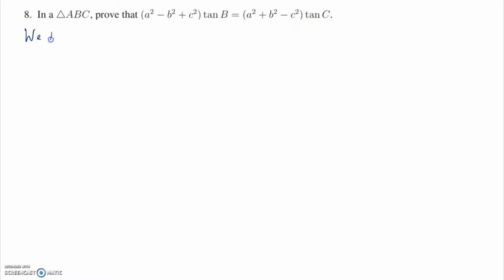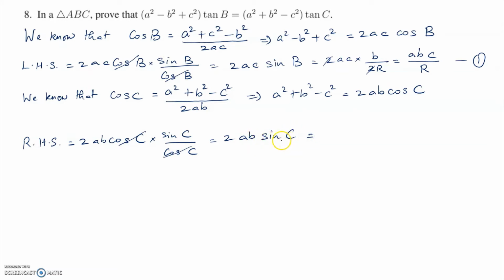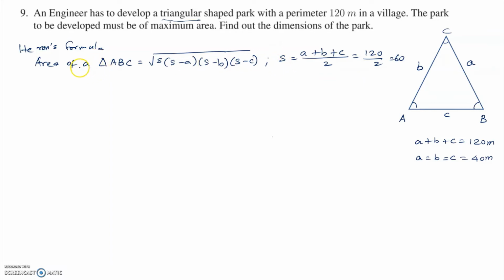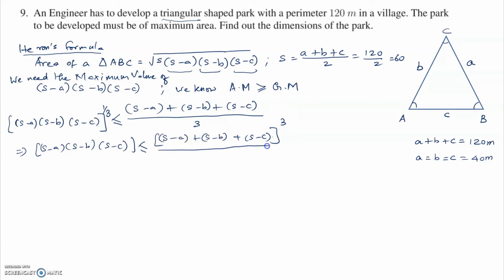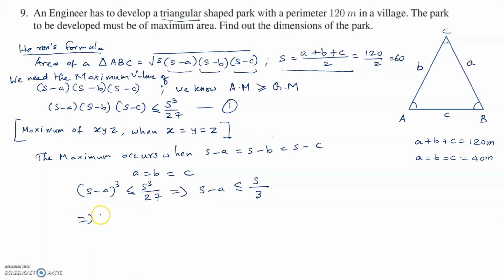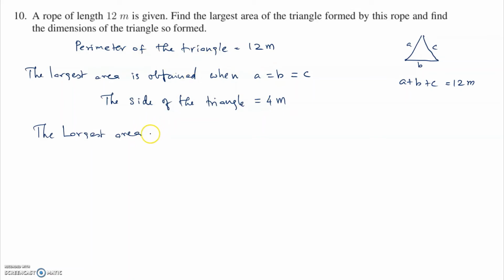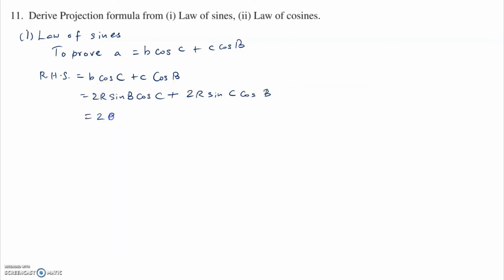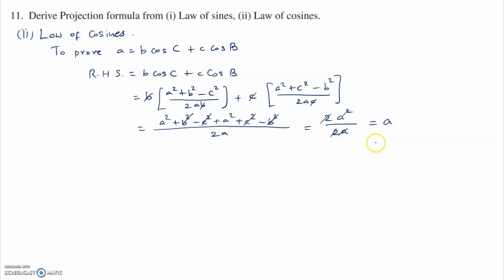11th Maths Exercise 3.9 From 8 to 11